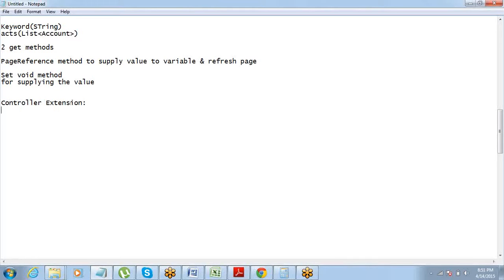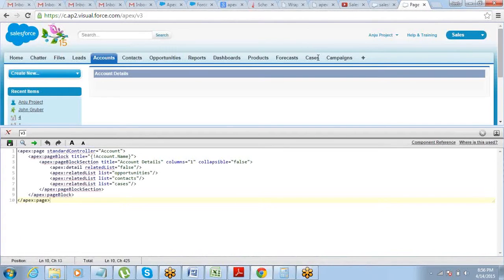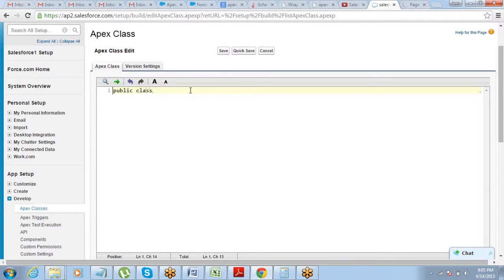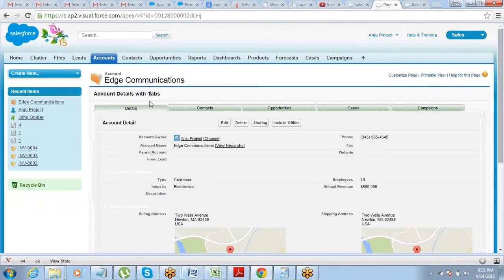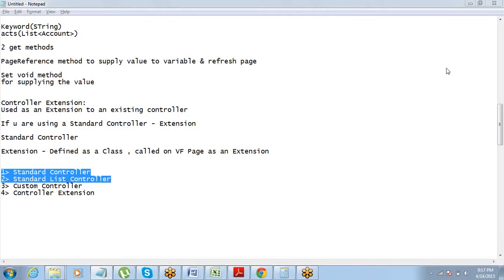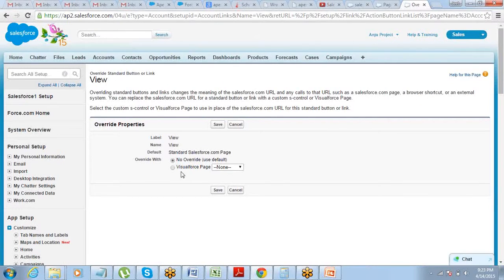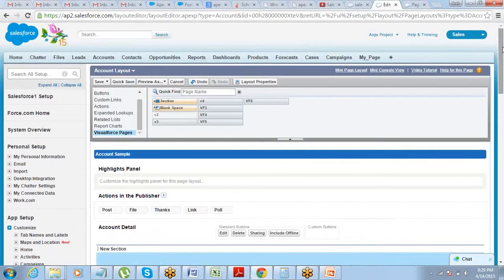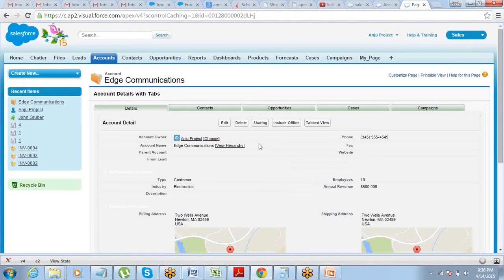Controller Extensions for Visualforce Pages